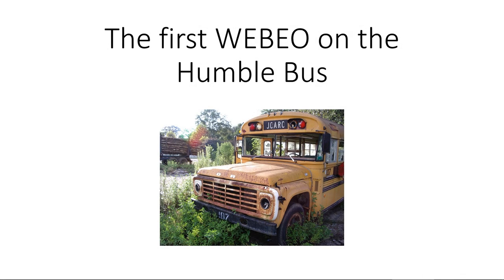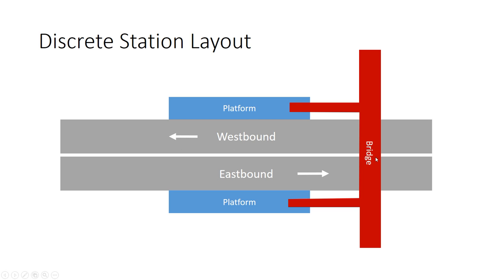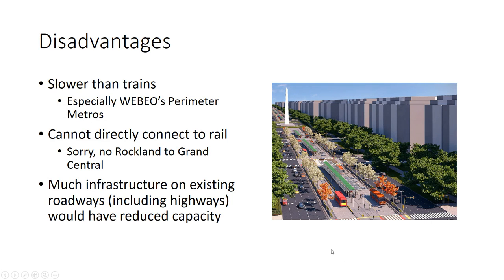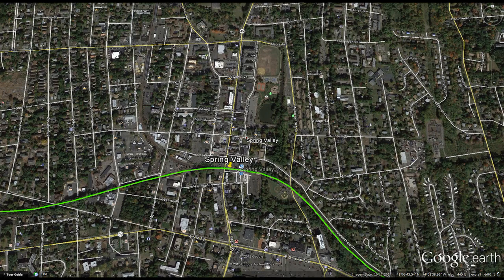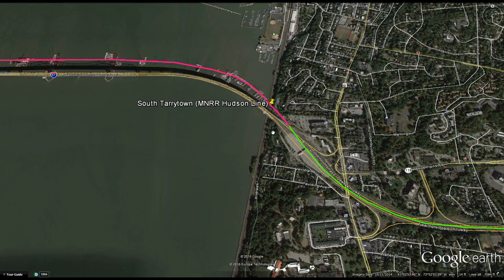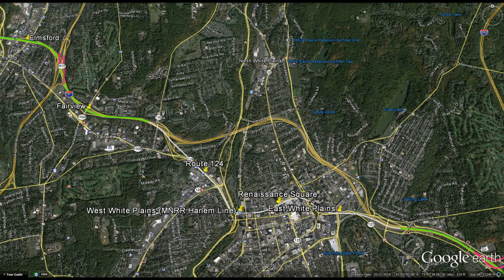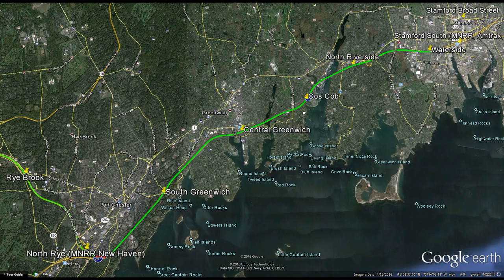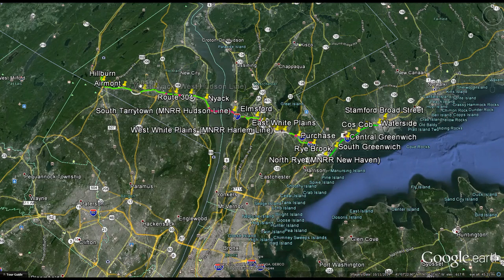Tappan Zee Bus Rapid Transit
The New Tappan Zee Bridge gets mass transit onboard!

In this WEBEO, I speculate the possibilities of a bus rapid transit (BRT) system along Interstate 287 from Rockland County to Stamford, CT. I chose a BRT route instead of a train because the hilly terrain severely increases the cost of a new railway line, and that any city bus can use the new busway along the median of 287, and connect to local communities through feeder routes. This line is vital to decongest Interstates 287 and 95 and provide an east-west transit option through the northern New York Metropolitan Area.

Stations: Hillburn, Suffern, Airmont, Monsey, Spring Valley, Route 304, West Nyack, Nyack, South Tarrytown, Elmsford, Fairview, Route 124, West White Plains, Renaissance Square, Broadway, East White Plains, Purchase, Rye Brook, North Rye, South Greenwich, Central Greenwich, Cos Cob, North Riverside, Waterside, Stamford, and Stamford Broad Street.